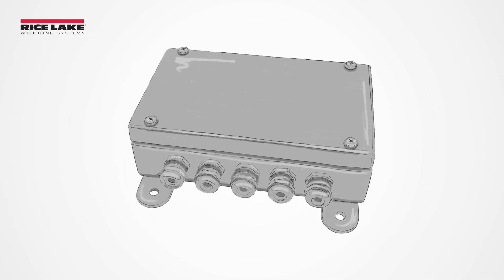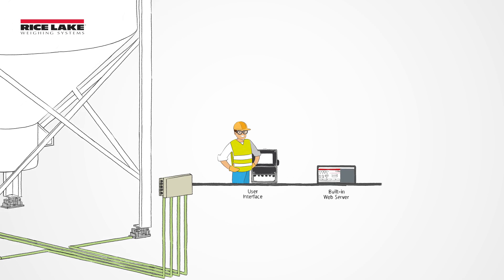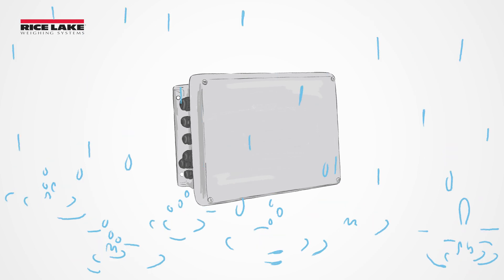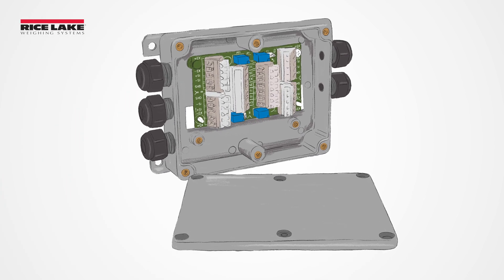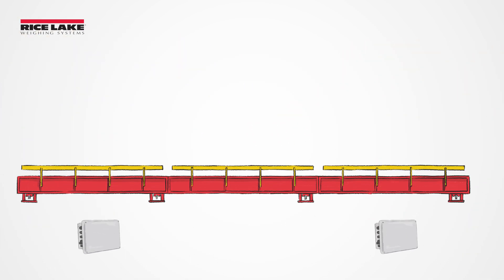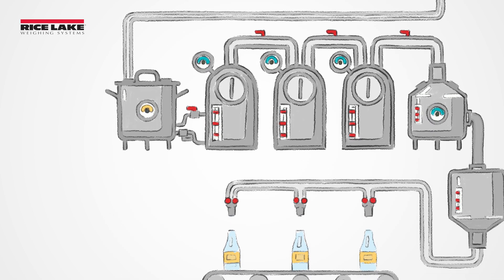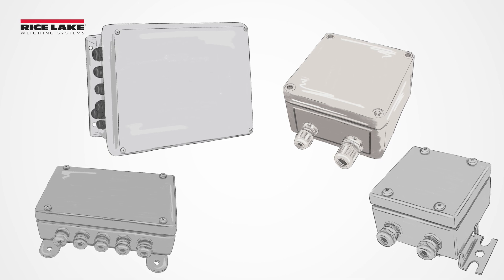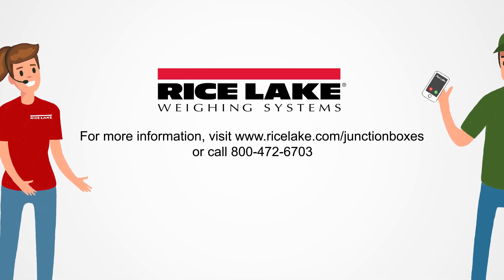Now You Know Junction Boxes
A junction box is required to properly manage multiple load cell systems. Rice Lake junction boxes are designed to withstand the elements and keep sensitive electronics protected.